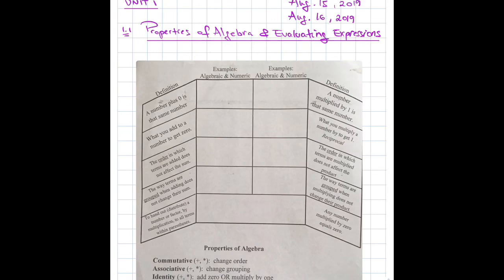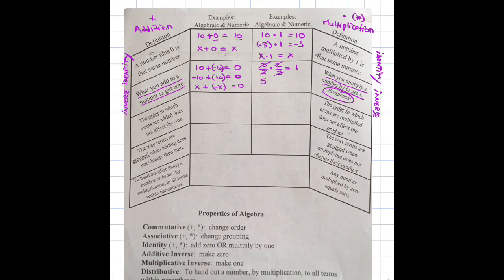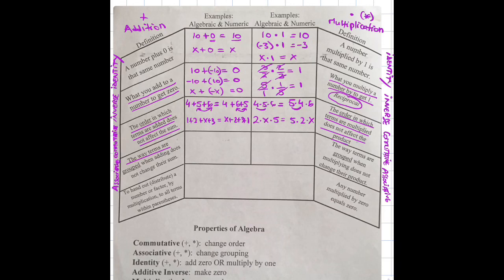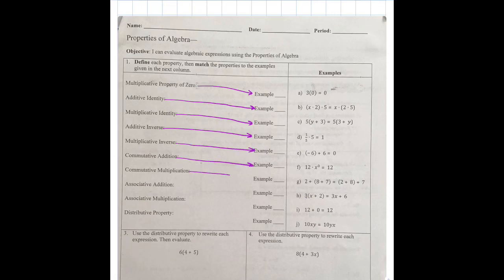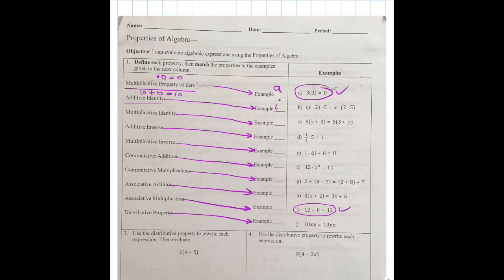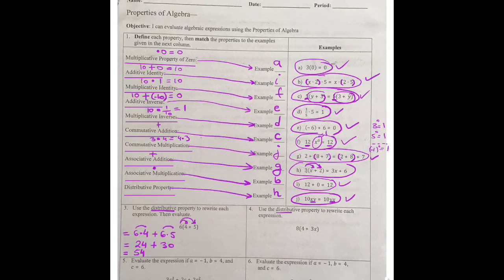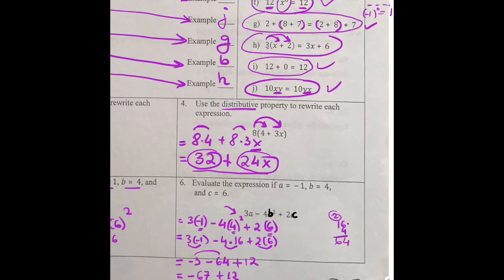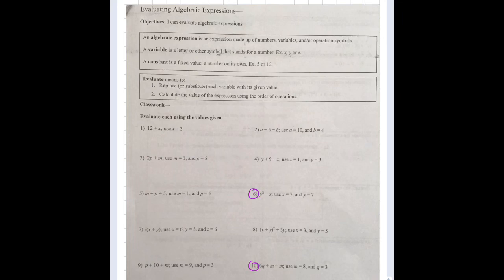1.1 Properties of Algebra & Evaluating Expressions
Unit 1
8/15/2019 or 8/16/2019